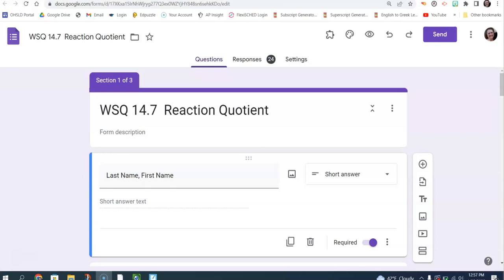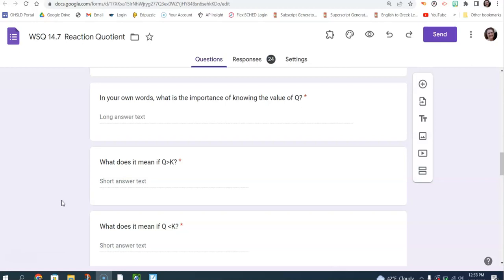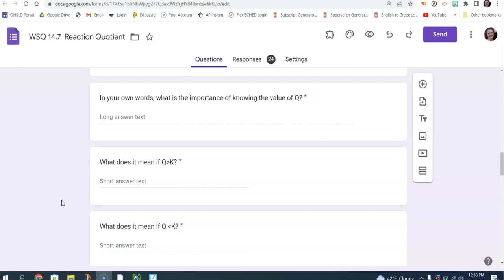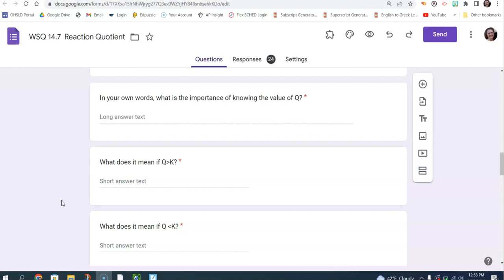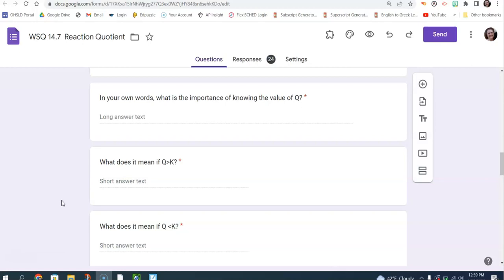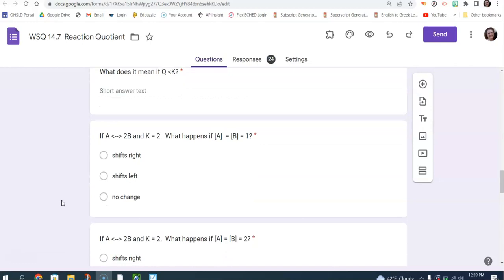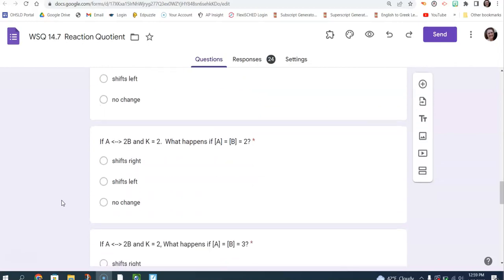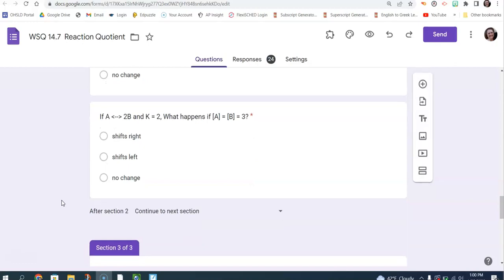WSQ 14 7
Go over WSQ 14.7